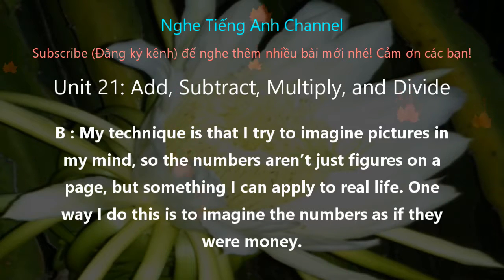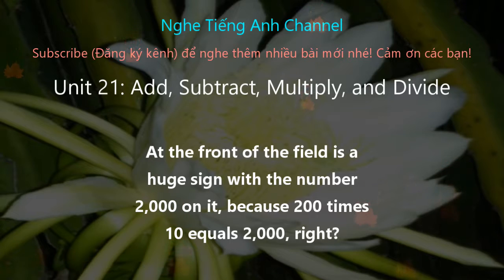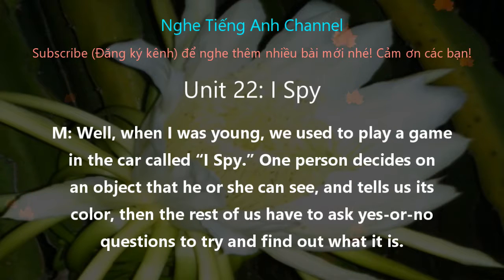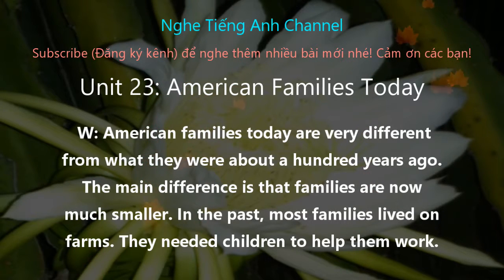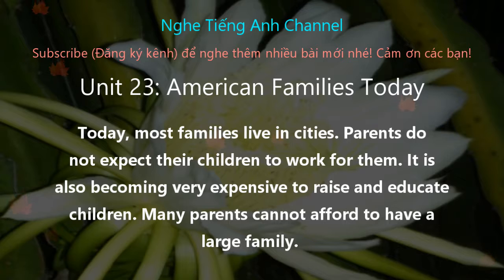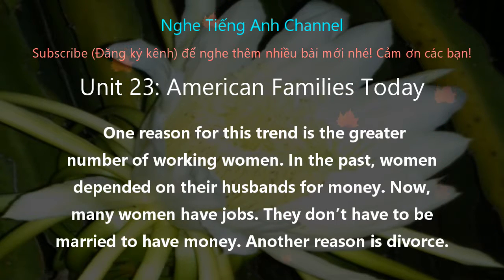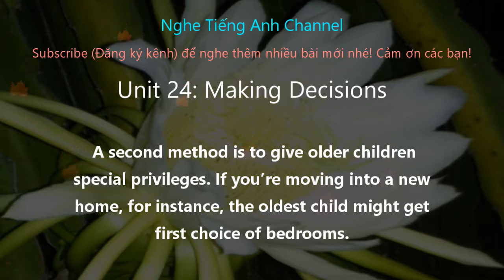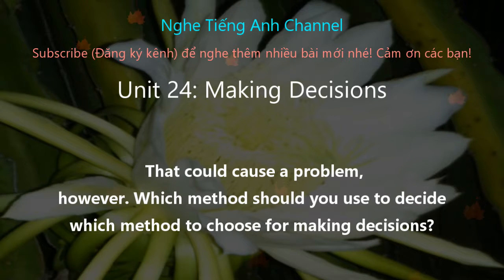English Speaking Practice part 29 - Listening and Speaking English - Nghe Tiếng Anh giao tiếp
Listening English Conversation part 29 - Conversation English Speaking Everyday - Nghe Tiếng Anh giao tiếp hàng ngày phần 29. Các bạn hãy nghe đi nghe lại nhiều lần sẽ có hiệu quả nhé.

Bí quyết luyện nghe tiếng Anh :
Nghe 30ph trước khi đi ngủ.
Nghe 20ph lúc vừa thức dạy buổi sáng.
Nghe 15ph lúc đi làm.
Nghe 10ph lúc ăn tối.
Vừa nghe vừa đọc to theo video sẽ mang lại hiệu quả tốt nhất.

Quan trọng : Đừng nản chí, hãy kiên trì nhẫn nại các bạn sẽ thành công. Không ai sinh ra đã giỏi được tiếng Anh, họ làm được thì các bạn cũng sẽ làm được. Cố gắng nhé các bạn!

Video Learn English Conversation | English Speaking fluently | Basic English Conversation | English Listening Practice

Please share and like if you enjoyed the video :) thanks you!